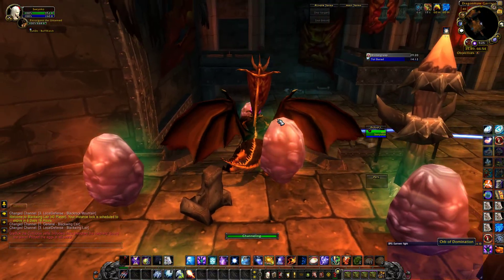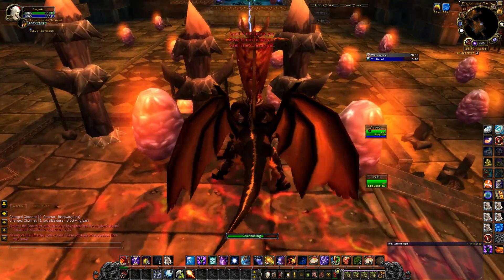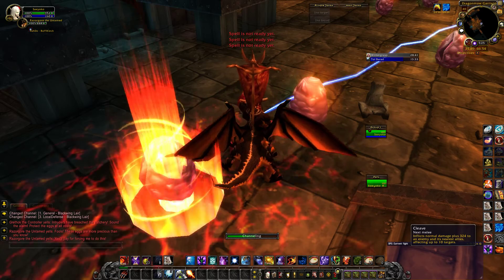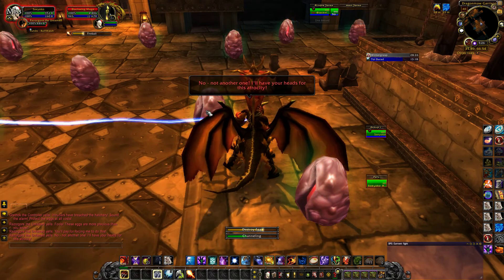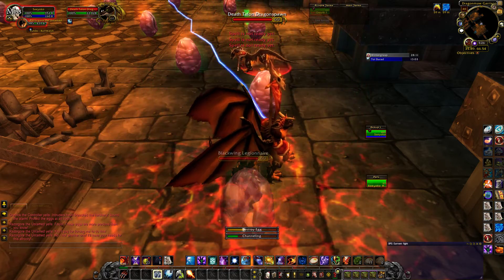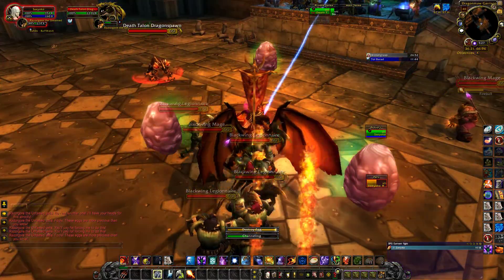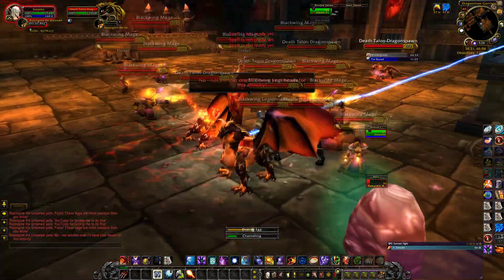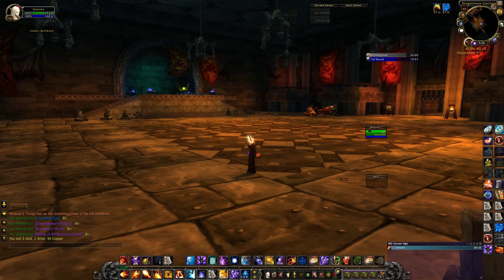Blackwing Lair Razorgore the Untamed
A simple guide on how to solo the first boss in Blackwing Lair, Razorgore the Untamed.

I apologize, I was unaware that my game sounds went up while filming this fight.